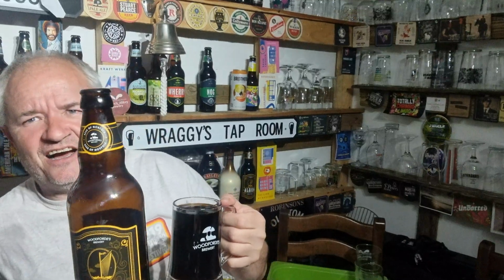Woodfordes Albion Cream Stout - Beer Review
Over to Norfolk based Woodfordes Brewery for a new beer for me called Albion Cream Stout, tasting delicious here's my review.